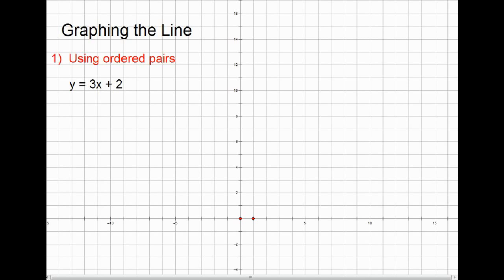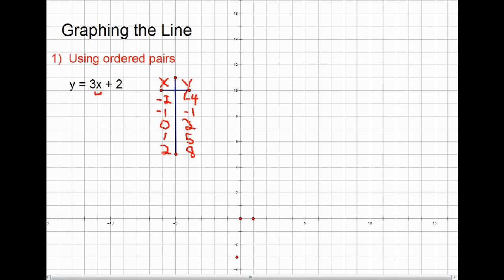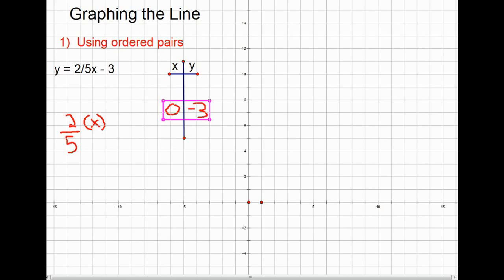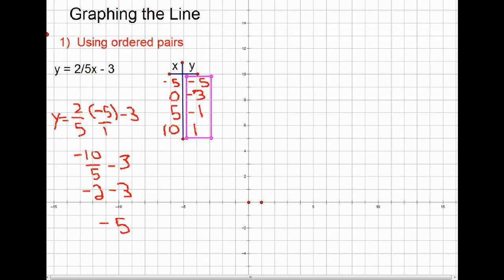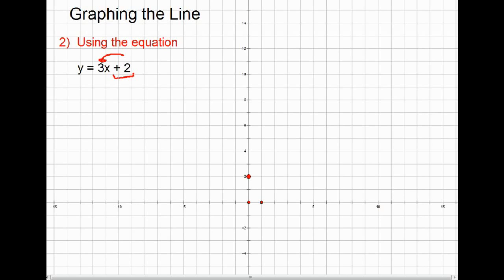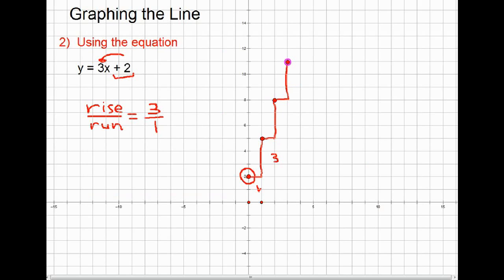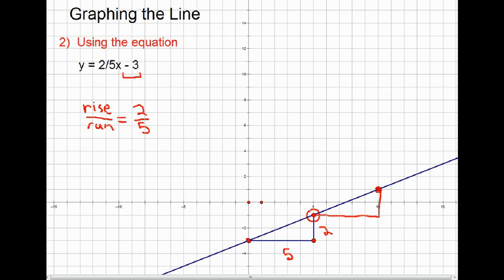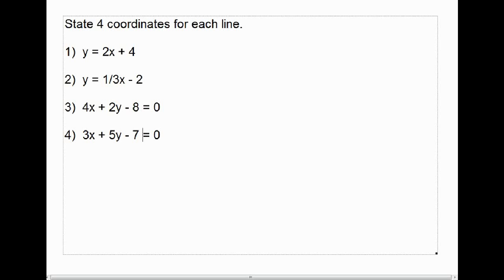Graphing an Equation of a Line